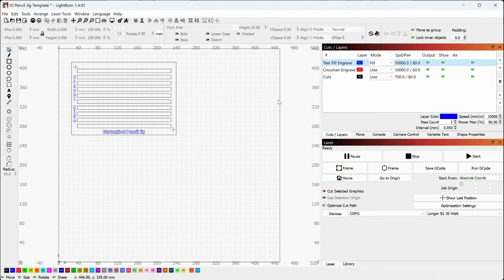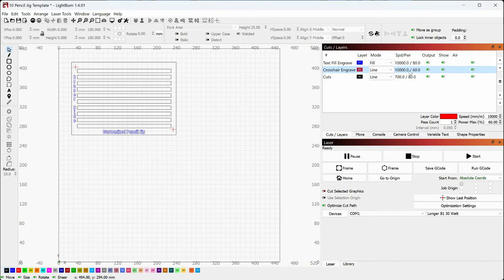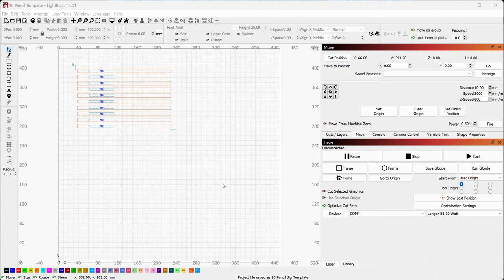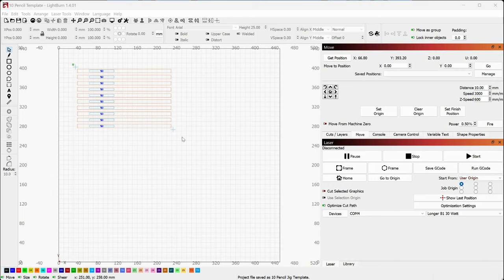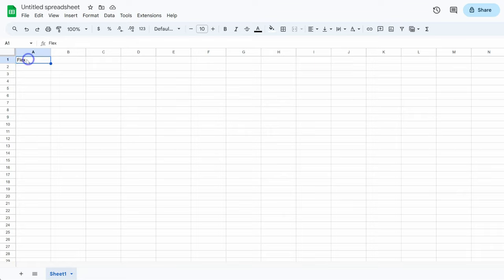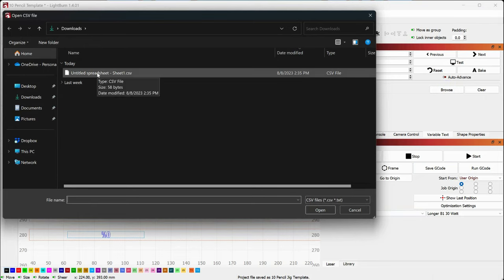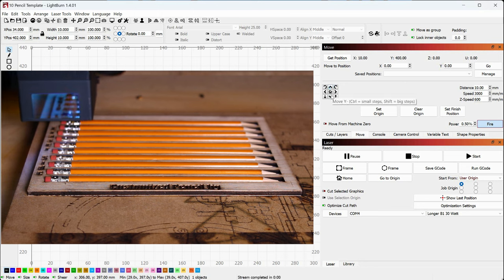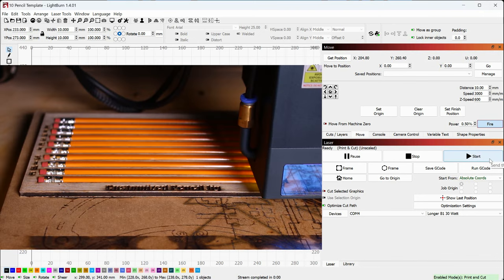Boost Your Laser Engraving Business!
Let's talk about a quick money maker and growing your laser engraving business.

👀 Free Template (Lightburn) Files as mentioned in the video! 👀

If you buy using my links below I may get small share of the sale.

Longer B1 40 Watt Laser Engraver/Cutter:

Tools, Equipment, & Materials:
Twotrees Laser Enclosure 800x800x400
Krylon Clear Coat
1/4 or 6.35mm inch plywood
Rubber bands

PPE:
OD 6+ Laser Safety Glasses